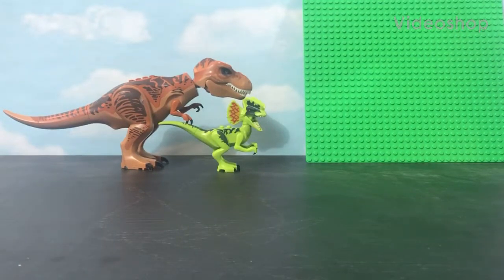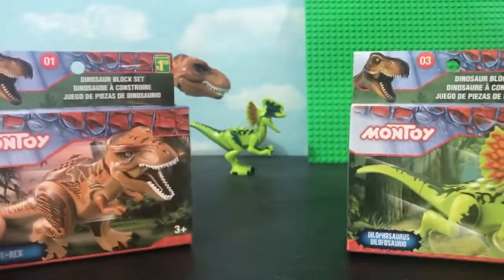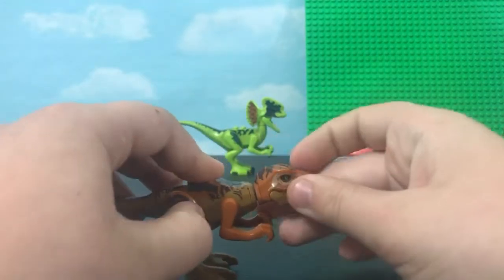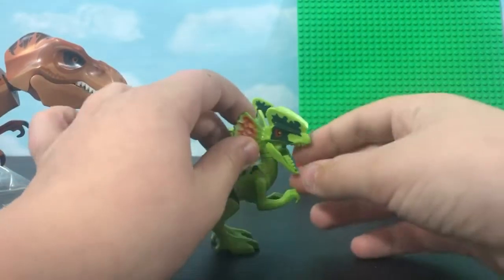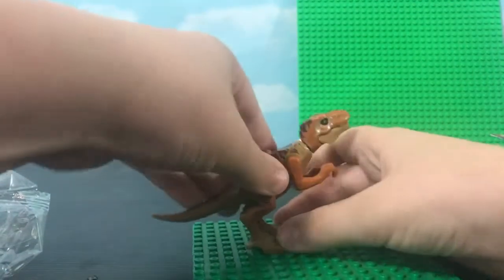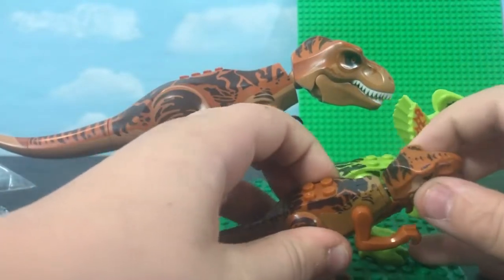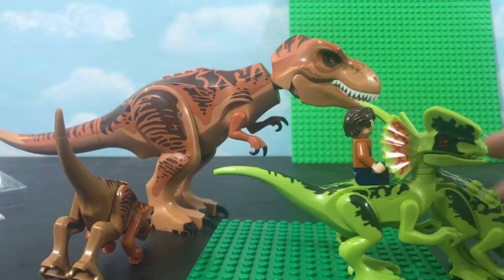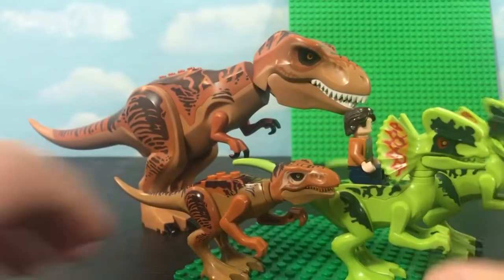Montoy Dinosaurs, Are They Worth It? 30 Sub Special!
Hello Lego Logan showed me these Lego knock off Dinosaurs. I saw them at the store and thought it would be a cool video idea to compare them to the real thing!